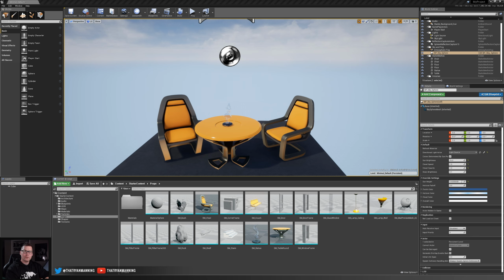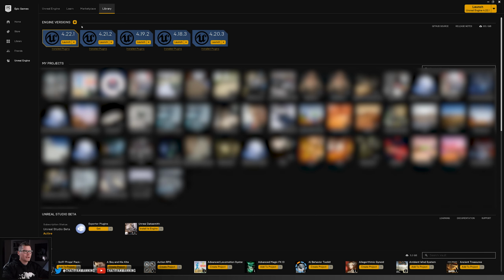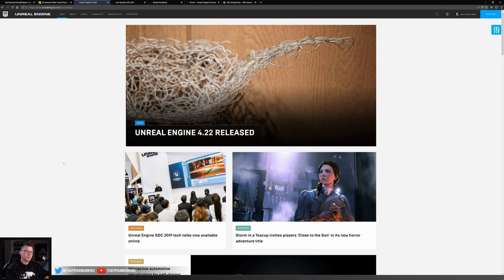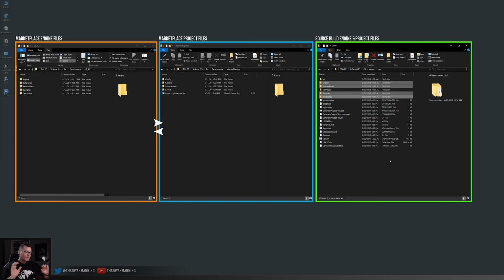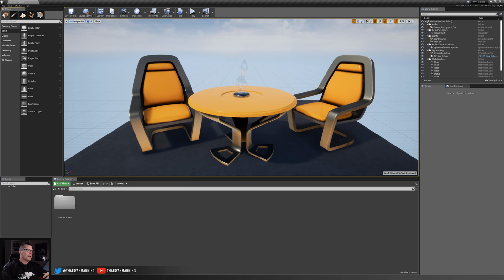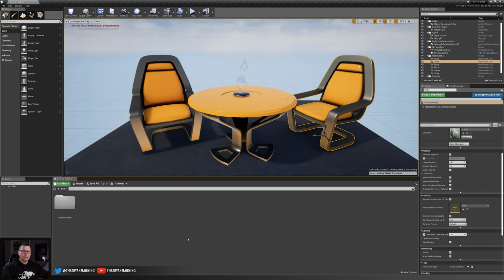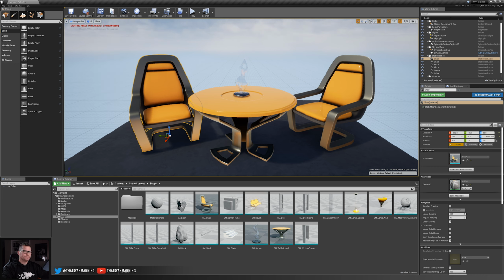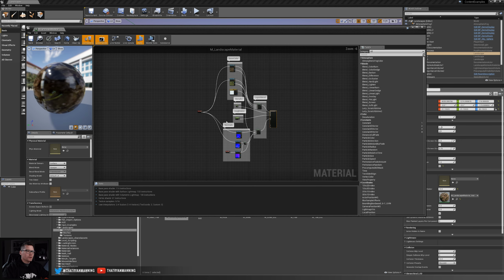Getting Started in Unreal Engine 4 - Beginner's Guide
Where do you begin when starting out with Unreal Engine 4? That’s a question I hear a lot! In this video, I’ll walk through downloading and installing the engine, creating your first project, as well as covering the most common and straightforward resources I recommend to people when starting out with Unreal Engine 4.

Part-1:
00:00 - Intro
00:33 - Downloading & Installing the Editor
03:09 - The Epic Launcher
06:55 - Official Documentation
11:25 - Engine & Project File Locations
15:43 - Launching UE4 & Creating Projects
19:05 - UE4 Editor Overview
33:12 - Advanced Project Breakdowns

Suggestions?